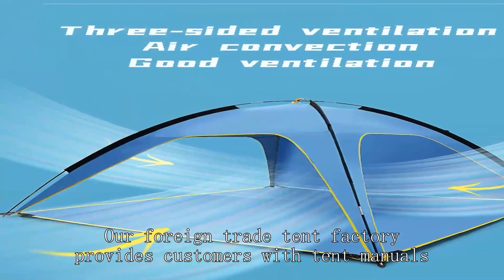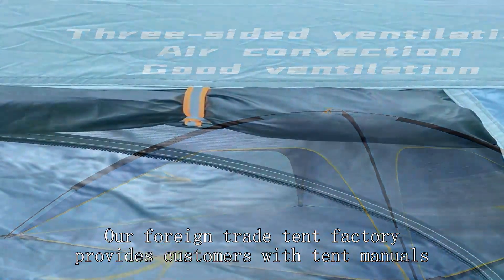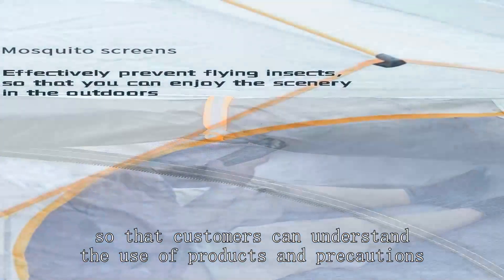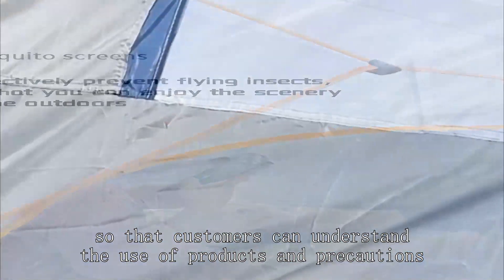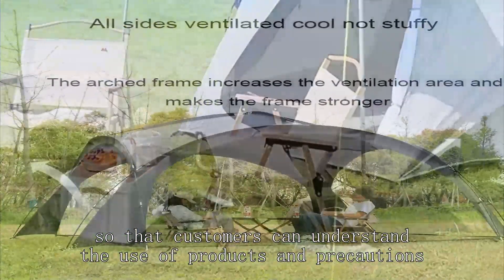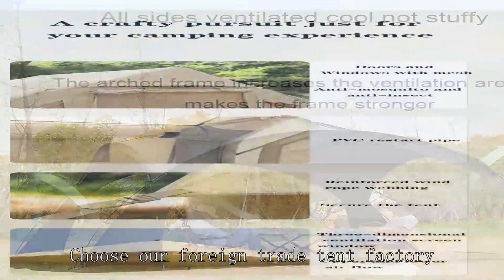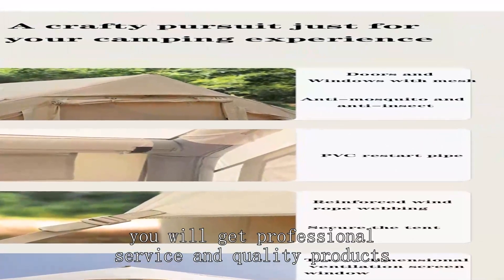Backpacking tent Wholesaler China Good Wholesale Price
BEIFEITE-tent Company
fjallraven keb endurance 3 tent,
Pop Up Tent Manufacturers,
Tent camp,
Lightweight two-person backpacking tent,
Tent service wholesale market,
Single wall tents and double wall tents,
c&c pop-up tent,
Which tent is best for camping?
oztrail bungalow 9 dome tent,
tent price,
sunnychic pop-up tent,
best tent company,
Conway camping trailer tent,
Set up tent guy lines,
The best tent for bicycle touring.
zimtown 10 person tent,
Winter Camping Stove Tent,
trailer tent folding camper uk,
bass pro single tent,
z pack double layer tent setup,
Mountain Design Red Line Single Tent,
mountain bike backpacking camping,
summit seriestm ve 25 3 person tent,
pop up tent reviews,
nemo dagger osmo three person tent,
12 Person Camping Tent,
White Duck Canvas Tent Review,
3000mm waterproof tent test,
Tent camping for a family of 5,
pomolypeak tc thermal tent,
Galaxy 2 tent,
frescoly 2 person tent,
Wedding tent assembly instructions,
North Wawona 4 tent setup,
Warehouse temperature mapping,
6-person tent camping,
kmart 4 person dome tent,
How the tent is made,
6 Person Dome Tent Setup,
Northwest Fishing Secrets Gear,
hjb visso camping tent 4 persons,
Camping Tent Manufacturers in India,
Frame tents vs pole tents,
Top car camping tents,
4-person waterproof tent,
Tent trailer electrical system,
Hunter's Tent,
Trailer Tent Wholesaler,
Outwell Greenwood 6 Tent,
Snow camping tent setting up,
Cheap tents for camping,
Homemade dome tent,
Shop tent,
aldi adventuridge 6 person tent,
How to build a dome tent,
Core 6-person quick-opening tent,
photography tent,
How fish hooks work,
Military tent,
North Wawona 6 tent setup,
Dome tent vs tunnel tent,
best cheap winter tent,
Four Seasons Tent Reviews,
Cold winter camping,
Bicycle camping tent factory,
z Awnings,
Amazon 3 Person Tent,
Explore the tent.
Mountaineering Tent Company,
McKinley Tent 3 people,
Camping Solutions Pop Up Tent,
Set up the ozark 3 person dome tent,
double rainbow tent review,
The best 6-person tent for camping.
The best tent house price for weddings,
A tent made of waterproof cloth,
ktt extra large tent 12 people (style b) family cabin tent,
Hiking tent setup,
Laboratory Tent Company,
Walmart tent erection,
msr papa hubba nx 4 person tent,
RV tent construction,
4 season tent reviews,
Compact tent for backpacking,
Explore tent assembly instructions,
How to pack a wet tent when backpacking,
best camping tent brands,
Ozark Trails Tube Tent,
2 Person Canvas Tent,
z pack three-layer tent,
Heavy duty tent,
Camping wholesale,
4-person tent camping,
ptt outdoor tent,
pro action 2 person 1 room dome tent,
Set up the tent,
4 Person Backpacking Tent,
Nemo Kodiak Tent,
Lightweight 2-person tent,
Baker style tent,
Wonderland 6 tent setting up,
Tent with screen room,
best anti-condensation tent,
Car camping tent factory,
Tents cheap wholesale,
2-person mountaineering tent,
large camping tent price in india,
Thermal tents for cold weather,
Bicycle tent,
Wanderer tent,
Play tent with tunnel,
honey joy double tent,
Wild Country Trisar 2 Tent,
Dome tent structure,
Wall tent for winter camping
4 Person Tunnel Tent,
Thermal tent for winter camping,
Pop-up tent on top,
Automatic camping tent for 8 persons,
2 Person Tunnel Tent,
Camel tent size s,
20 Person Ozark Trail Tent,
how to repair a camping tent,
What is a pop-up tent?
Snow Peak Tent 2023,
Core Quick-Open Tent, 12 Person,
Homemade Car Camping Tent,
Timber Ridge Glamping Tent
zephyr 2 tent,
Old canvas tent,
skydometm 4 person camping tent with screen room,
Kuiu Storm Star Double Tent,
How to repair an automatic tent,
Skydome cinema tent 4 persons 3 seasons,
magellan tellico 4 tent set up,
Decathlon Tunnel Tent,
rei half dome tent set,
3 Person Tent Setup,
Build a tent platform,
Canopy tent with side walls,
Build a spring tent.
Good backpacking tent,
Tent waterproof test,
Forest Lookout 4-person tent,
Wedding and event tents,
Tunnel tent and dome tent,
Double Dyneema tent,
Packing up the pop-up tent,
Yurts vs. Wall Tents
Unigear Space Dome Two Person Tent,
High-tech tent,
rei flash 2 tent setup,
Pacific Passage 6 Person Family Dome Tent Set Up
kingcamp khan luxury camping bell tent,
kmart 5-person dome tent with vestibule,
Half dome tent setup,
The best tent for elk hunting in the wild.
Hunting Hide Tent,
Galaxy 2 tent review,
Economical independent tent,
Single or double-layer tents,
Eureka Copper Canyon Tent,
Dome shelter with sides,
Dome tent 4p,
dd Tarpaulin frame tent,
Military Tents for Sale
Winter camping 4 season tent
Half Dome 2 tent setup,
The most suitable tent for a family of three.
Tunnel Tent 2 people,
mountain hardwear ac2 tent,
Abisko View 2 Tent,
tent price in delhi,
Lightweight 2-person tent.
High altitude tent setting up,
Winter tent,